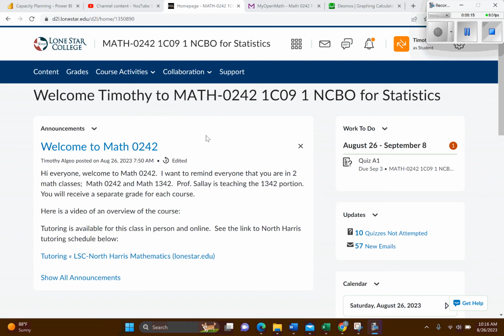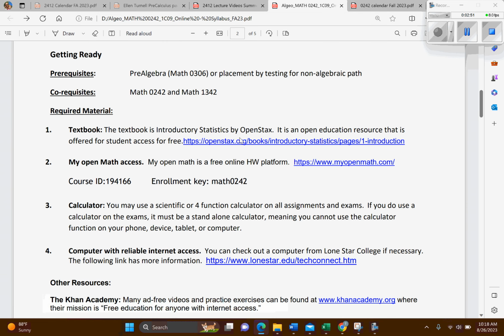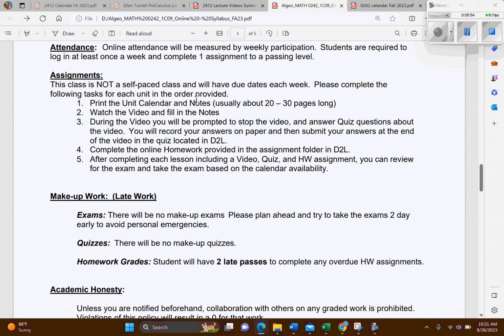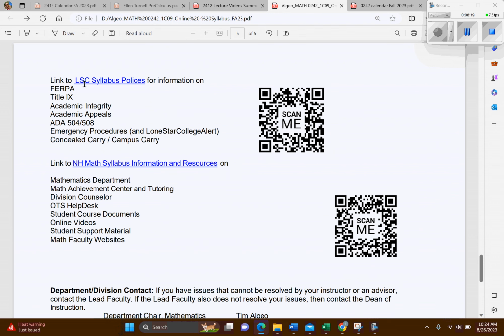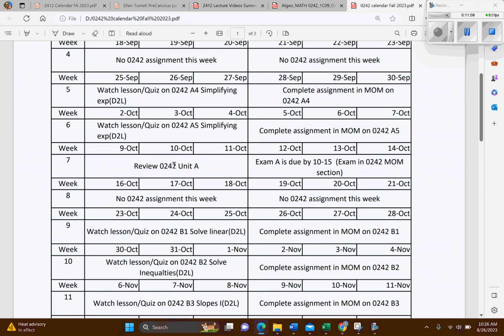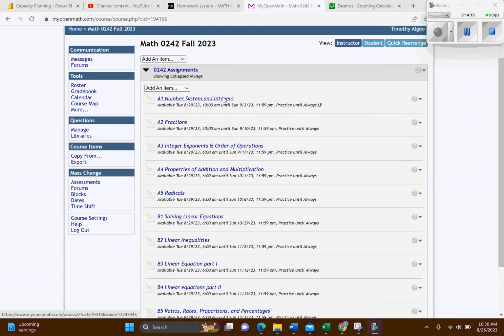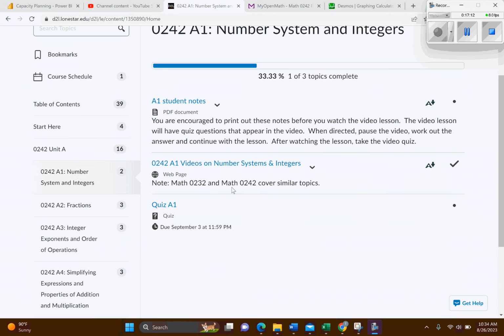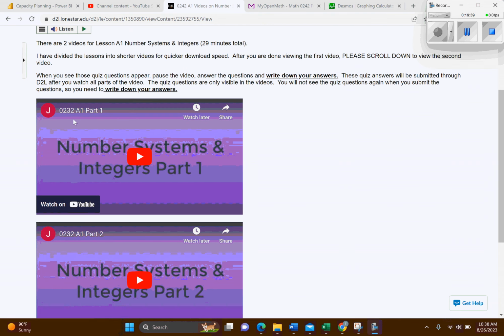Math 0242 welcome video